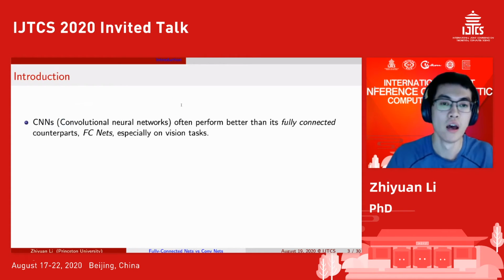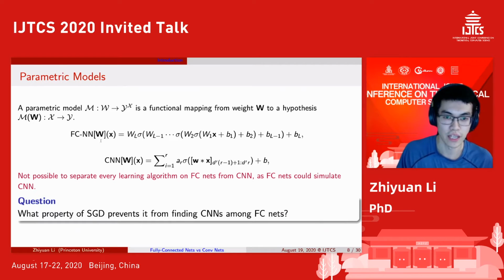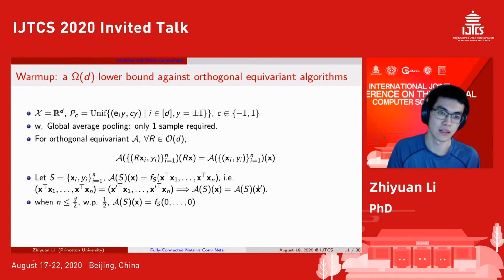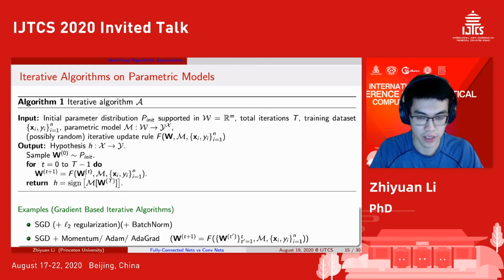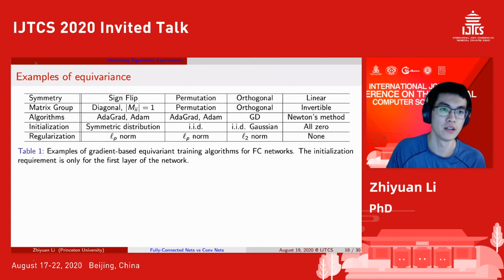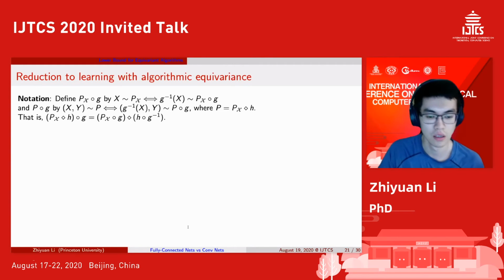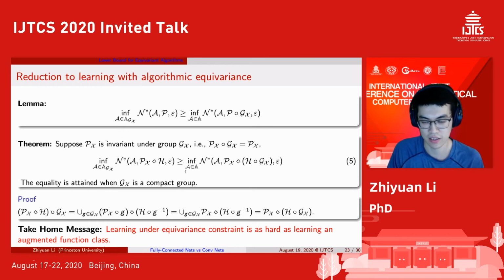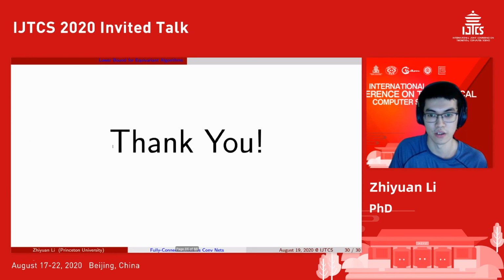【IJTCS 2020】李志远Why Are Convolutional Nets More Sample Efficient than Fully Conne